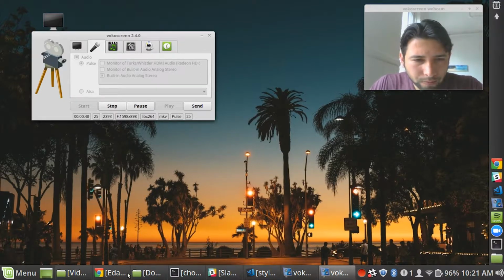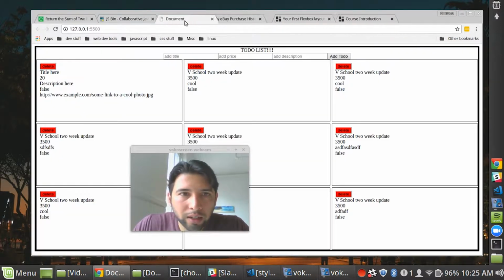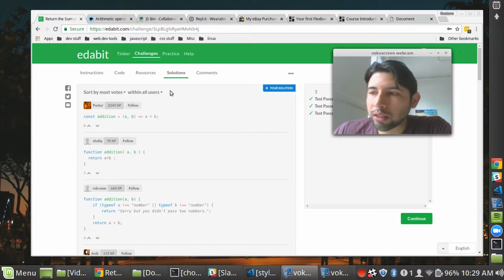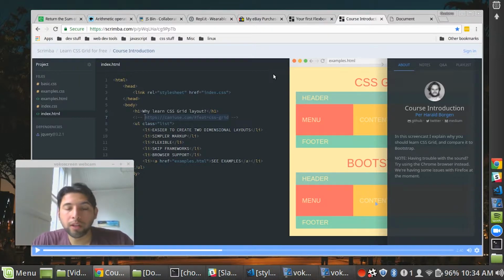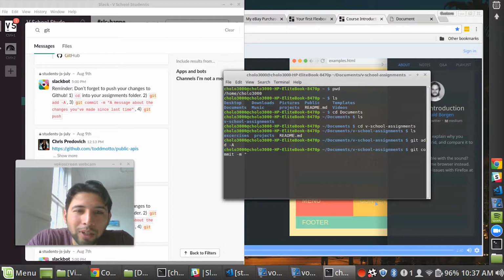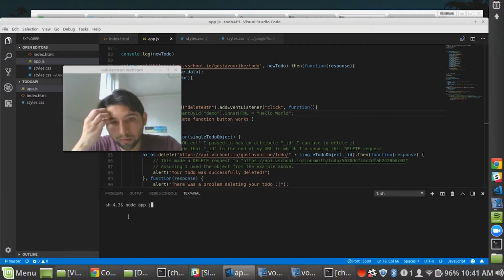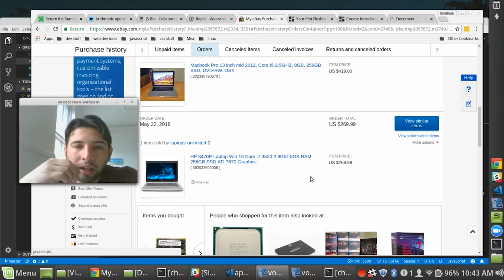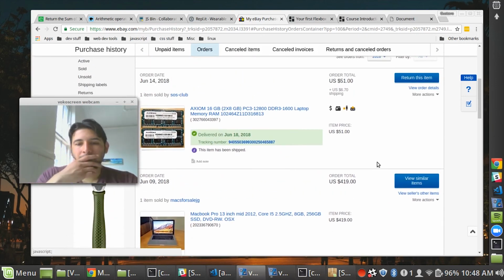5 things to learn before coding boot camp - GET THAT CODE MONEY!!!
GUSTAVO ADOLFO URIBE 🎙️🎧🌮

A time capsule of hella knowledge for future boot camp coders. Gustavo essssplains to you 5 things you could be doing right now to start getting that code money.